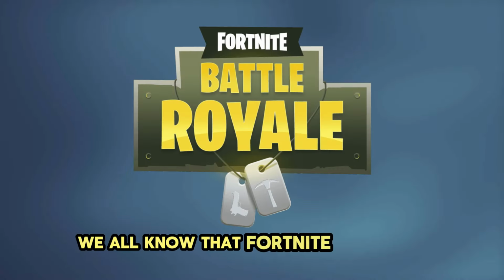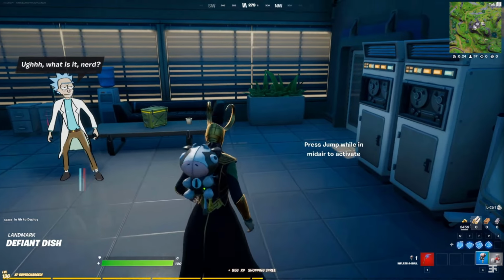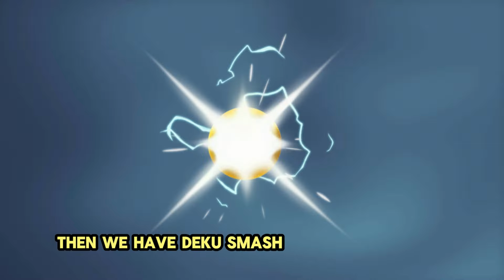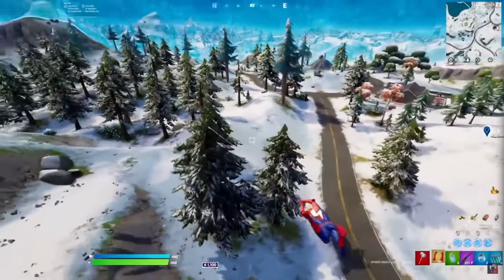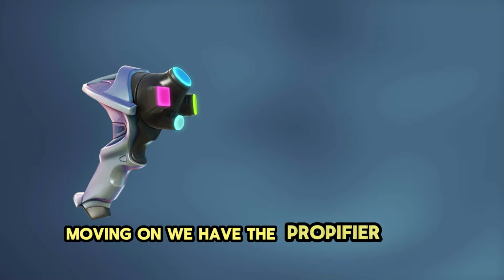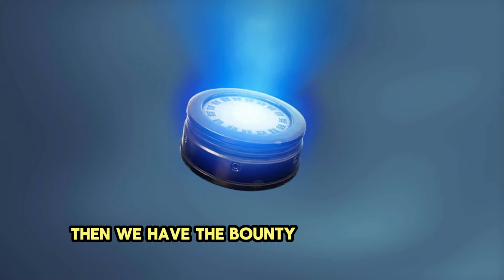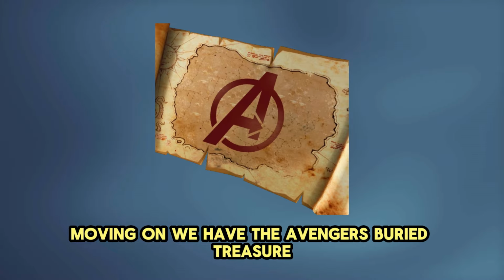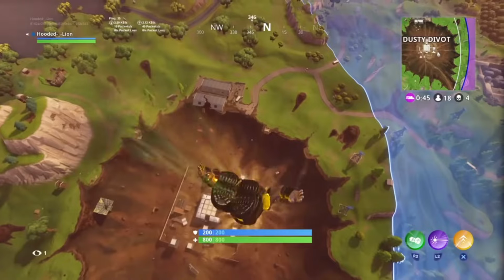The Uncategorized Items of Fortnite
In this video I mention many of the items that have been in fortnite that have no specific category. Hope you enjoy!